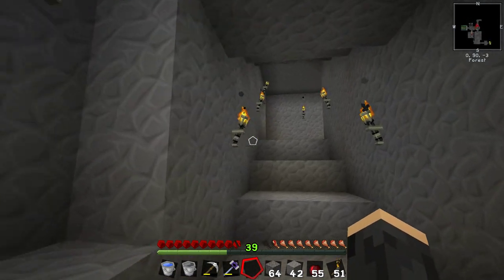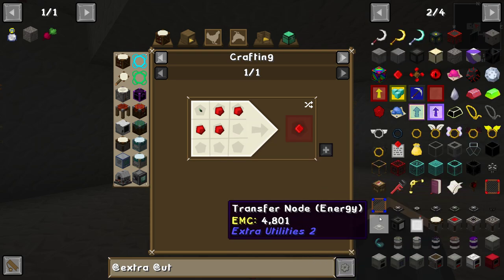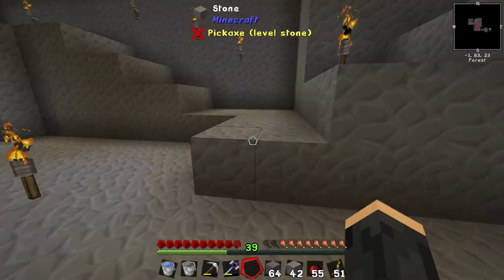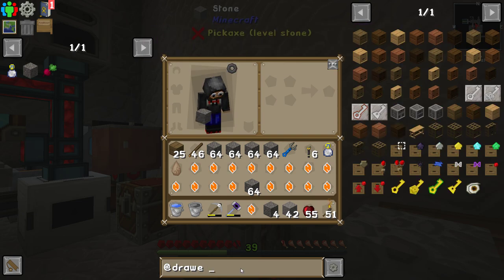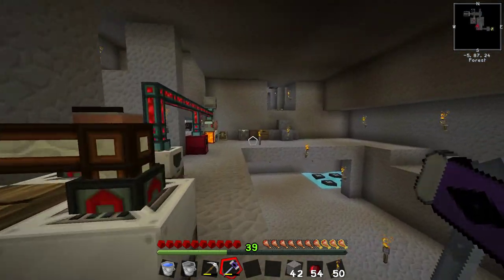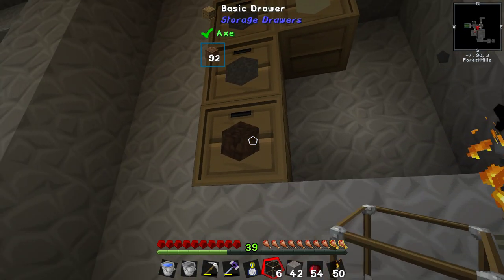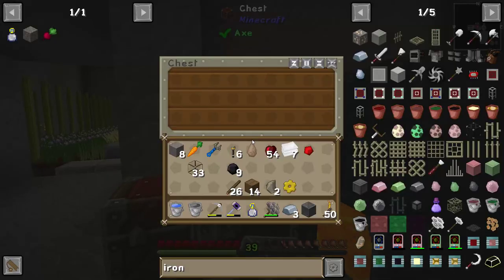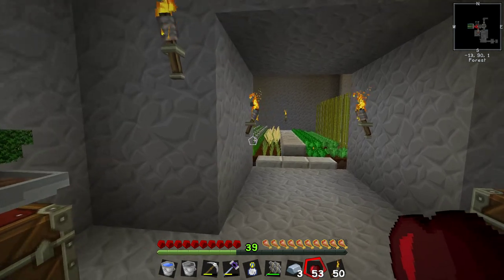Let's Play Stoneblock 2 - Episode 9 - No Dank - Altreus Plays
I thought maybe we could make a cool way of solving our endless cobblestone problem but actually maybe not.

► Social media!